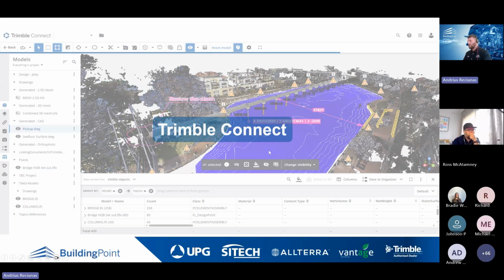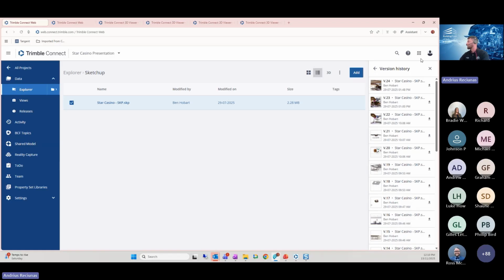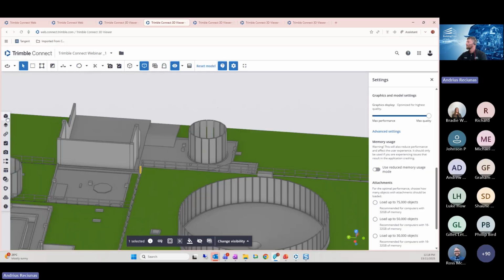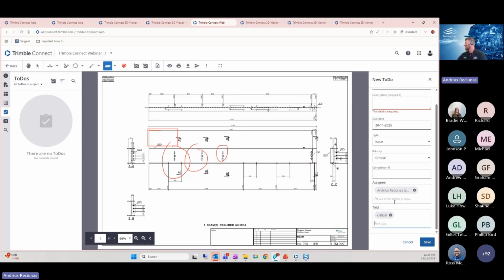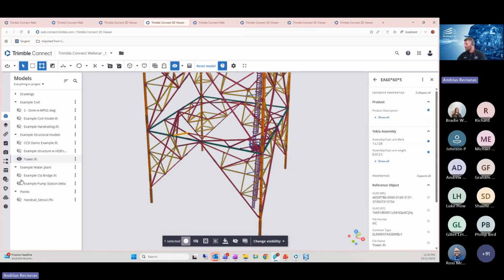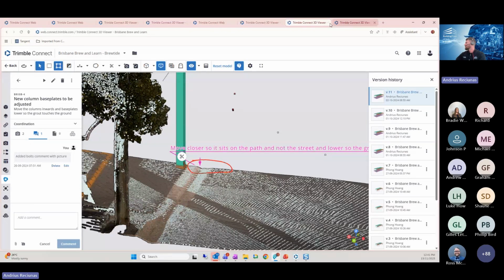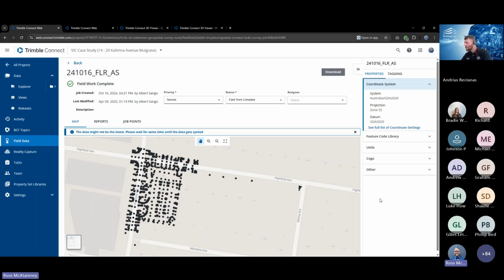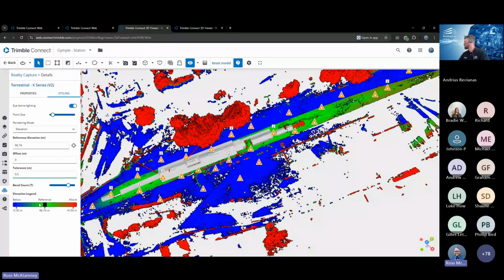Webinar: Trimble Connect - Everything You Need to Know for Smarter Projects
Trimble Connect Webinar – Everything You Need to Know for Smarter Projects

Join Andrius Reciunas and Ross McAtamney as they show you how Trimble Connect can transform the way you manage and collaborate on projects. In this session, we cover:

- Managing project files effortlessly
- Collaborating securely with your team
- Creating and sharing BCFs and 3D models
- Integrating reality capture data
- Using document markups, custom attributes, and activity tracking

Whether you’re a project manager, designer, or engineer, these insights will help you work faster, collaborate smarter, and make the most of Trimble Connect.